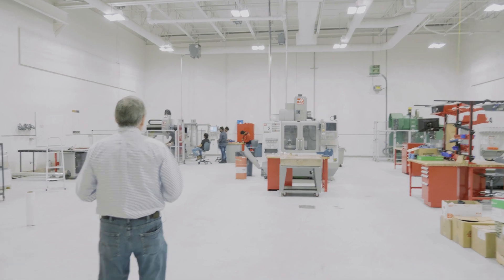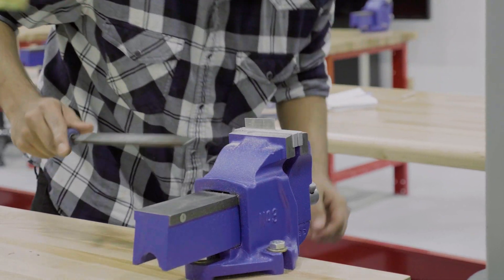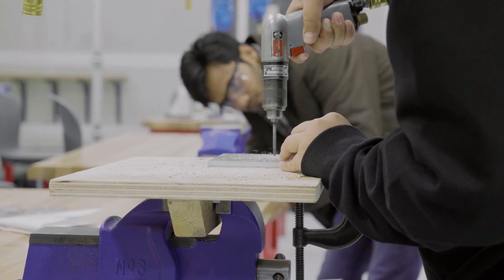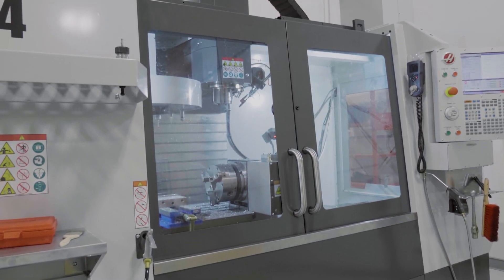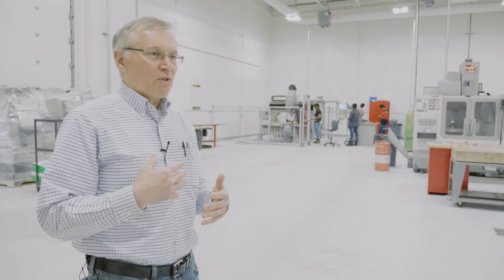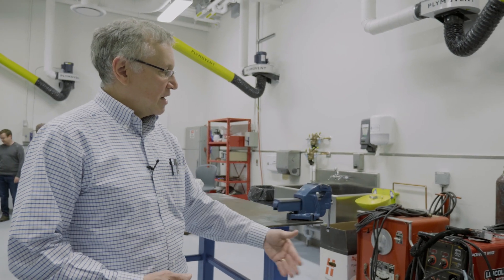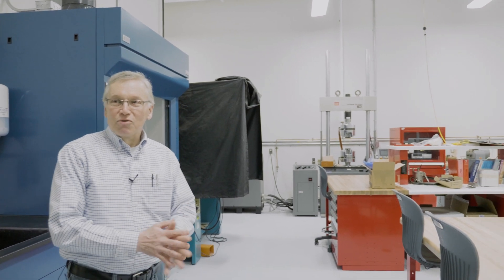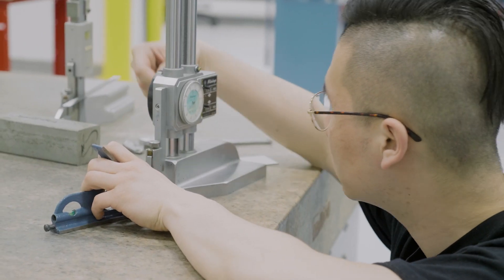What Makes Our Aerospace Manufacturing Engineering Technology Program Unique - Confederation College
Aerospace Manufacturing Engineering Technology program coordinator Rod Kotanen takes us behind the scenes of the program and shares why it is unique in Ontario. Learn more about the Aerospace Manufacturing Engineering Technology program